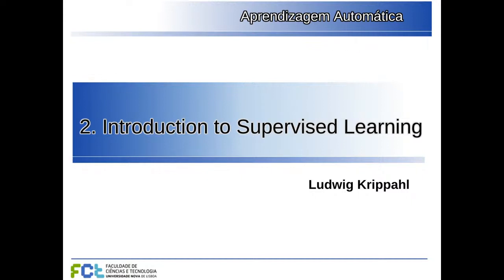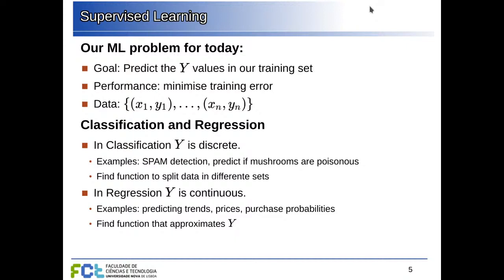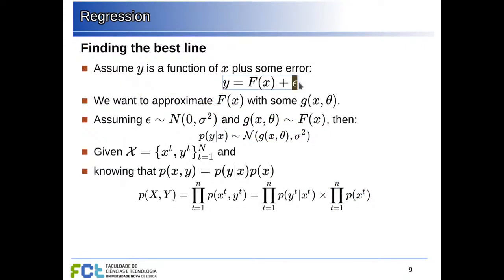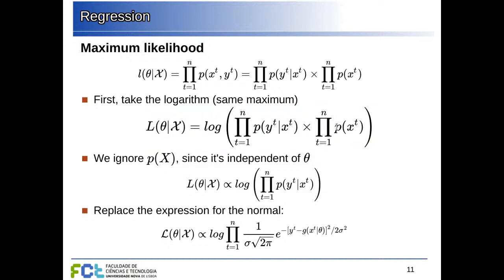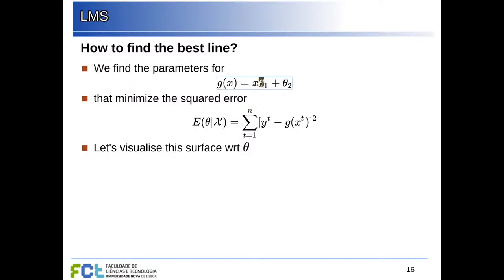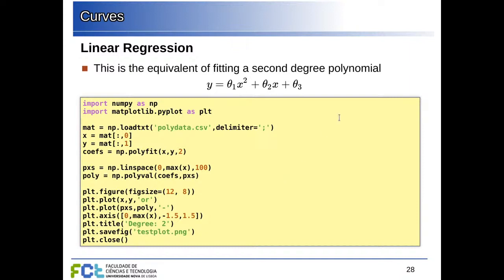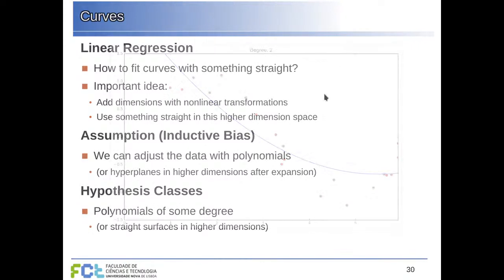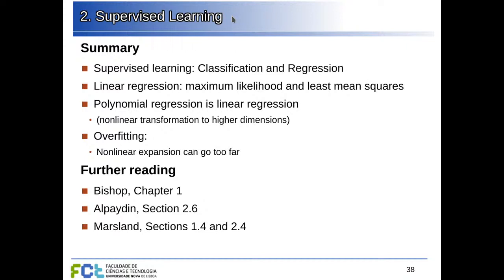AA T02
Introduction to Supervised Learning. Minimization (least squares), polynomial regression